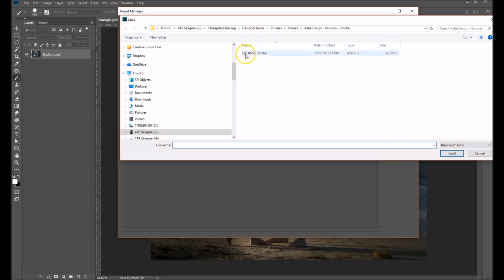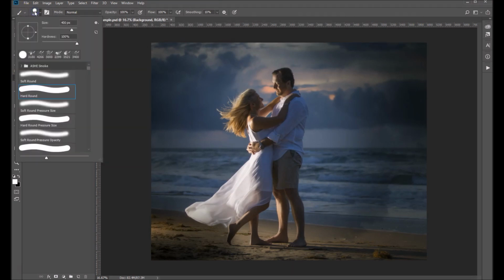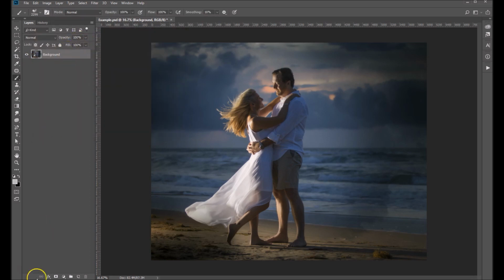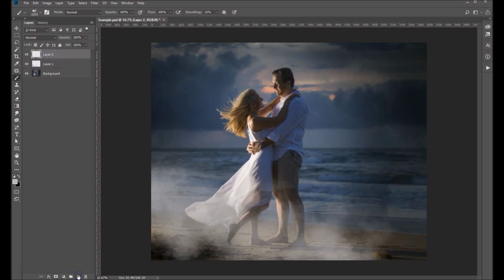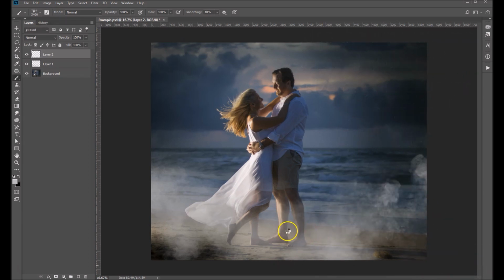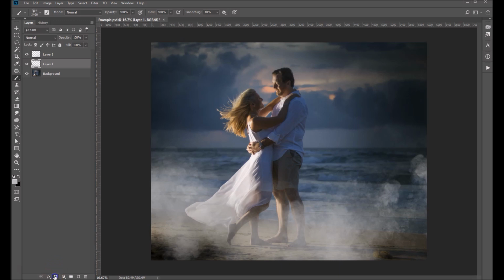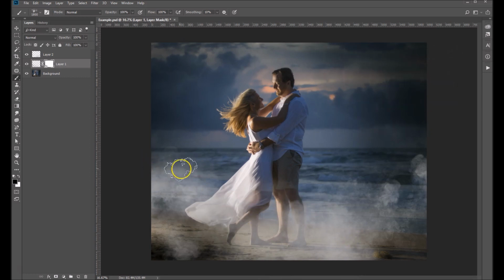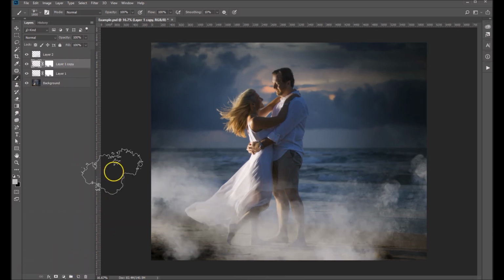Loading and Using Brushes in Photoshop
Learn how to easily load (or install) brushes in Photoshop. We'll work with our AsheDesign Smoke brush and give some quick tips on getting the best effects using it.  You can find the link to this brush in the comments.